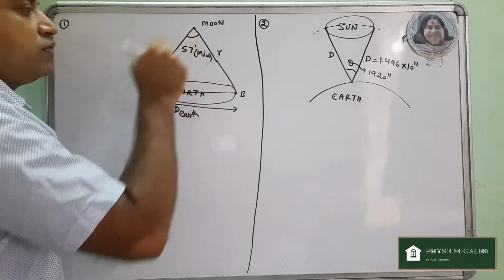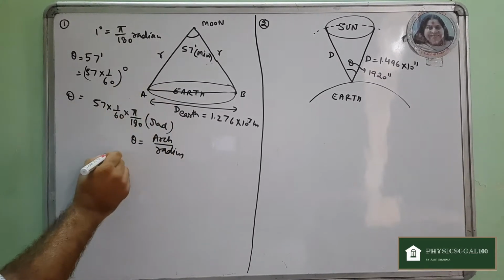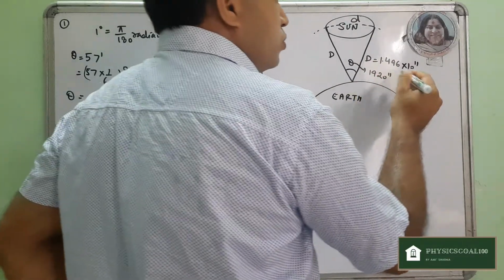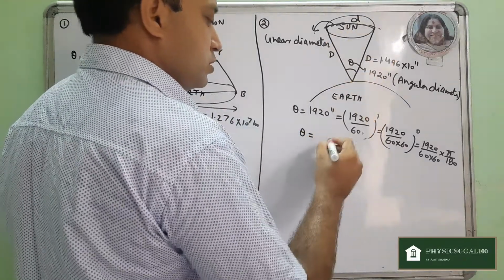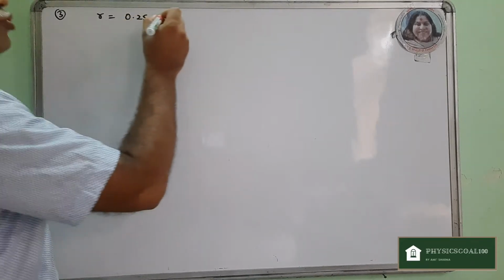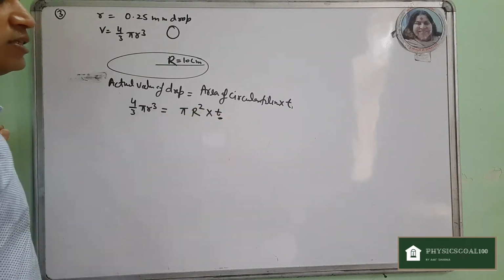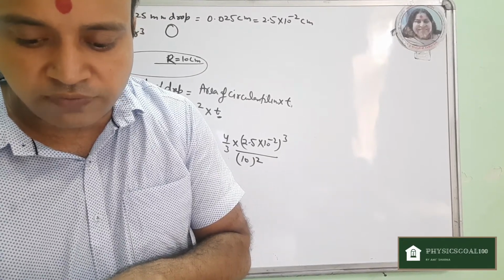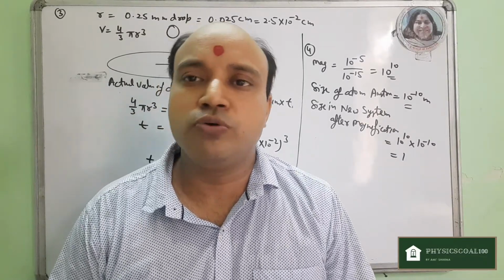Class 11 most important numerical on units and measurement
this video contain numerical on chapter units and measurement including angular diameter using Astronomical units  parallax method magnification concepts